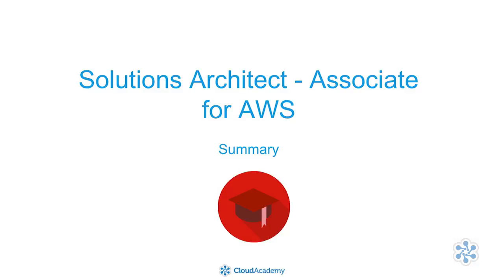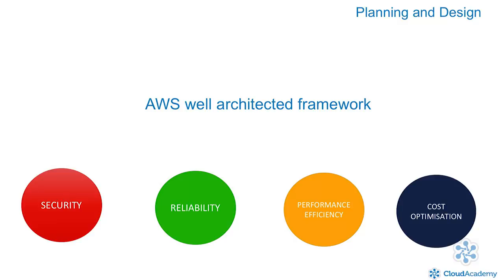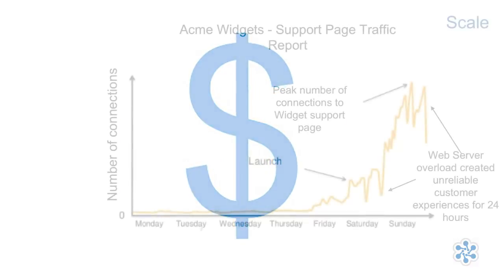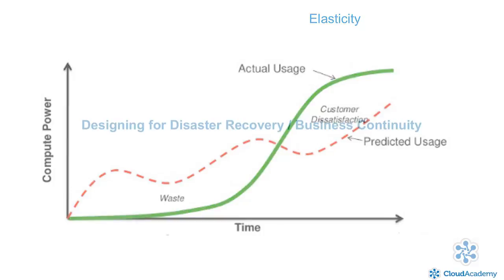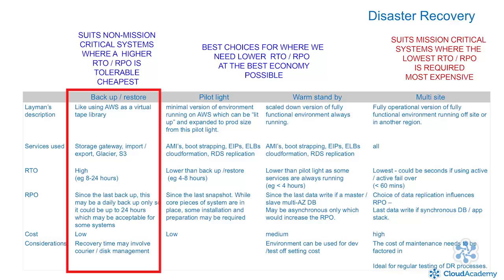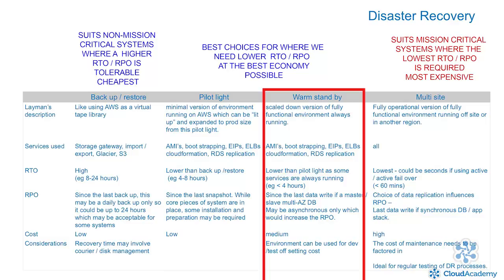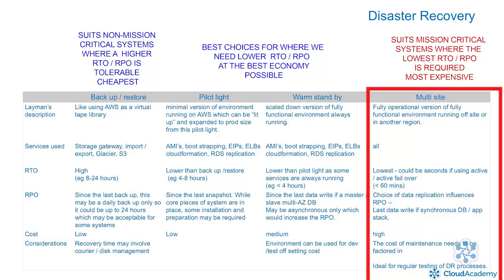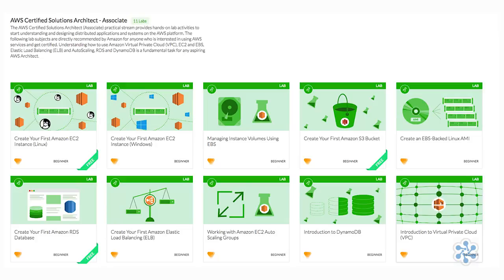Summary of Solution Architect Associate Learning Path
Summary of the content covered in the AWS Solution Architect Associate learning path and tips for how to prepare for the exam.